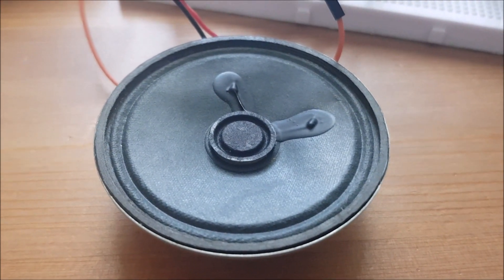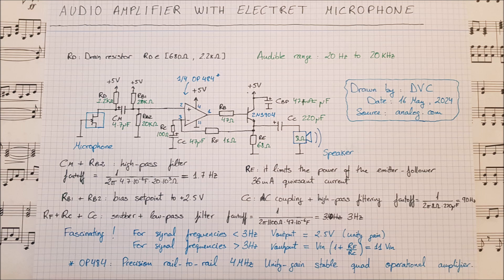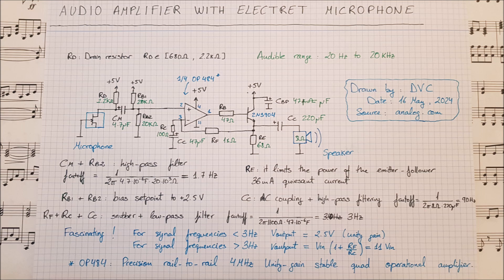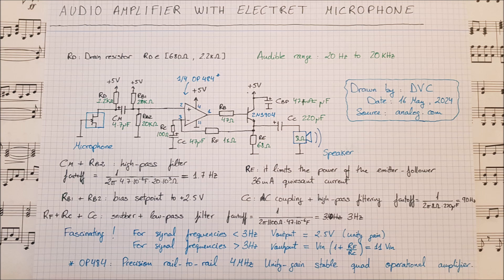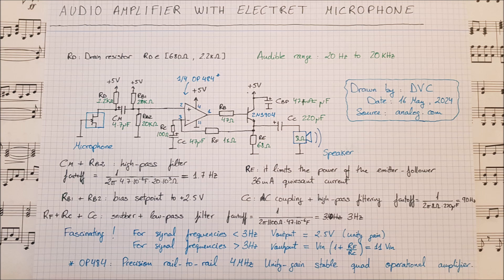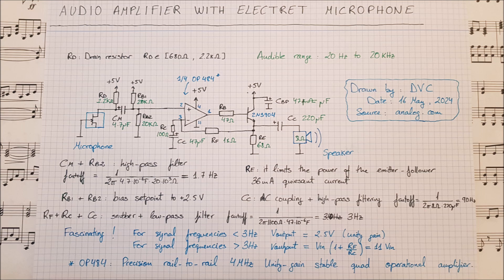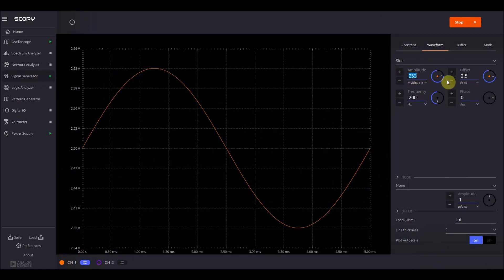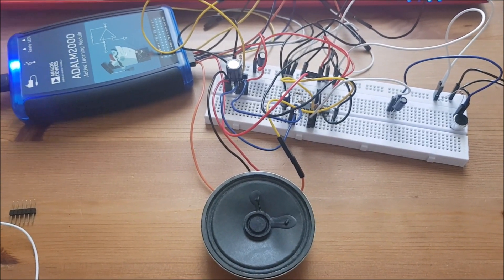How to Build an Audio Amplifier with Electret Microphone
The original design is based on the one described in the Analog devices